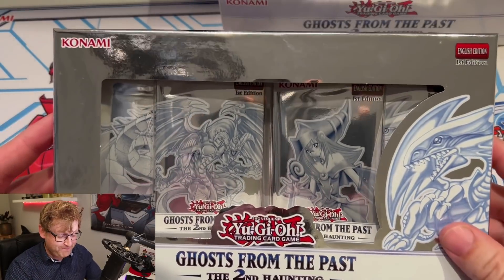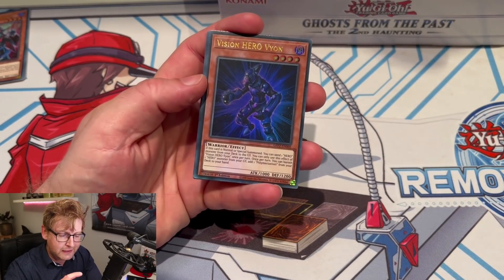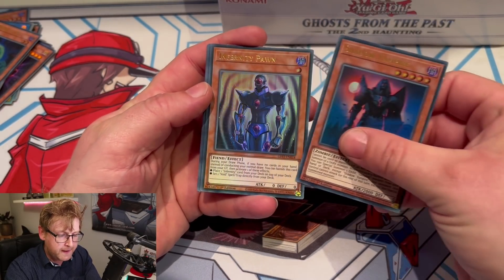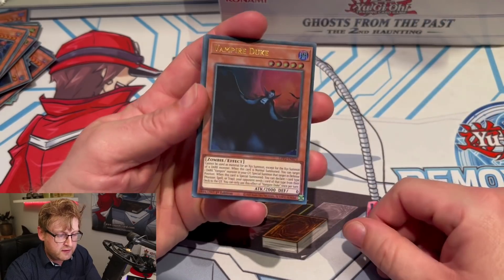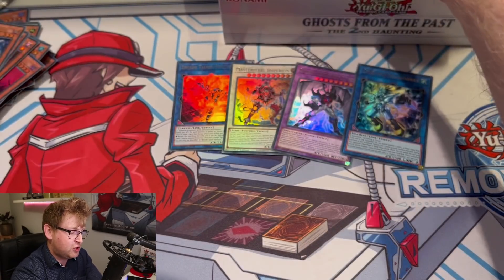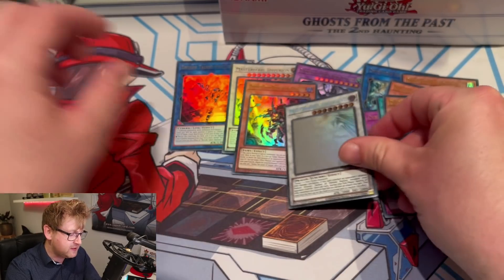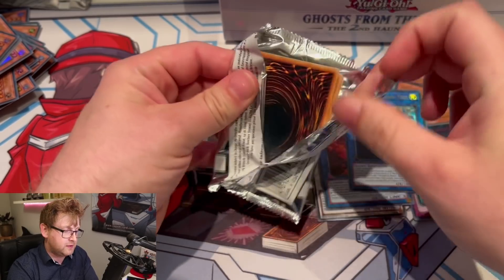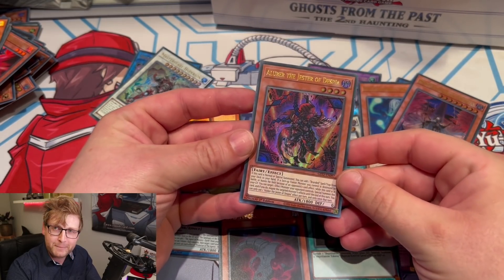*EARLY OPENING* | Ghosts From the Past: The 2nd Haunting (GHOST RARE PULLED!)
Early opening of the new Ghosts From the Past: The 2nd Haunting!

Thank you Konami for the early reveal!

Classic Rose 2 - Vibe Mountain
Vacay In Fiji Riddim - Konrad OldMoney